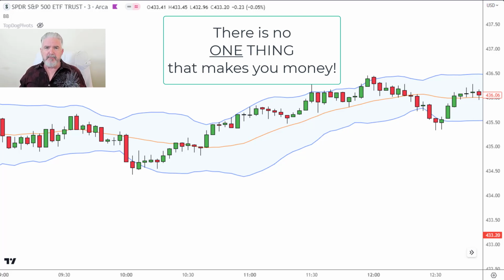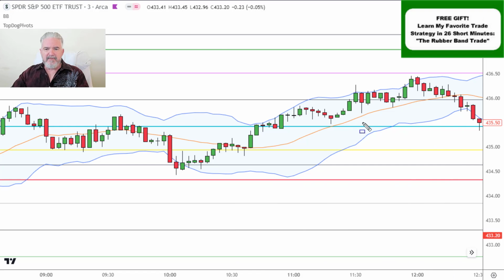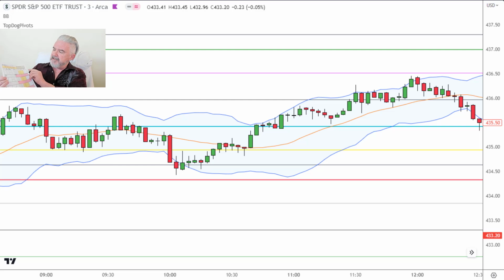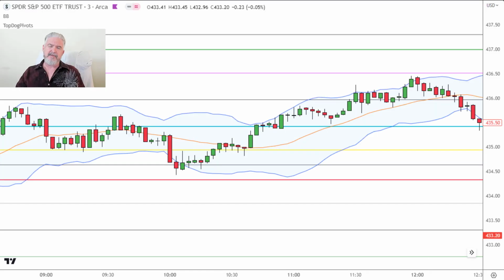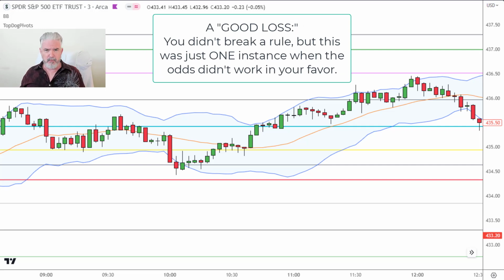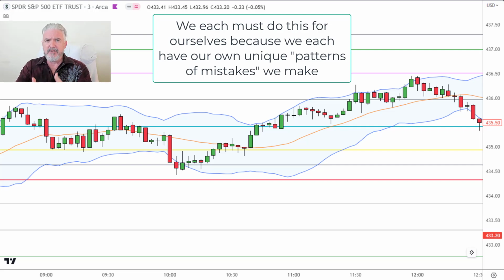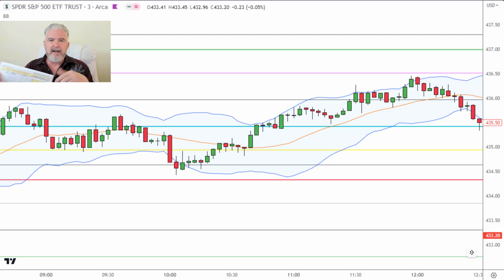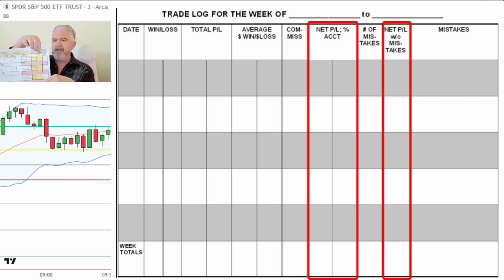Price Action Trading Strategy Was Hard - Until I Discovered This Secret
Price action trading strategy for day trading stocks, options, futures, Forex.

Price action trading strategy was hard until I learned these tips for day trading and time interval for intraday trading options, crypto, stocks and stock market, futures, eminis and Forex on TradingView, MT4, MT5, thinkorswim, telegram, discord, webull, reddit, robinhood and other technical analysis charting platforms.

Watch the related YouTube video from Top Dog Trading here, "The Ultimate Chart Patterns Trading Course"

Barry Burns
Top Dog Trading

00:00 Introduction
00:40 Chart Example
02:19 How to Create Statistical Odds
03:46 Free Trade Strategy
04:35 Practical Tool
07:26 How to Use the Tool
09:09 The "Secret Sauce"